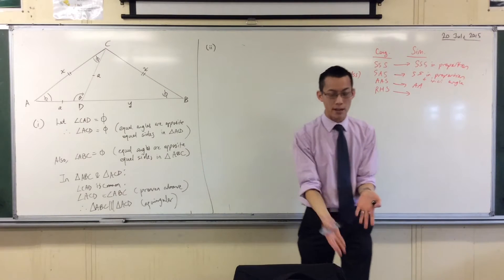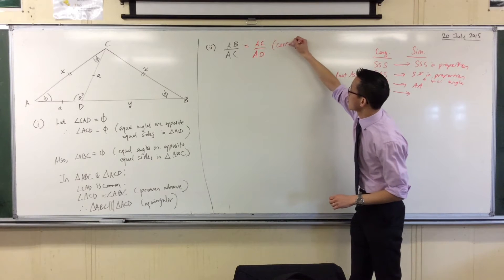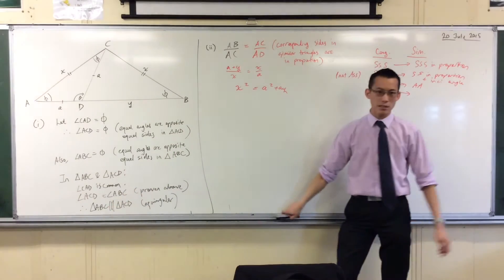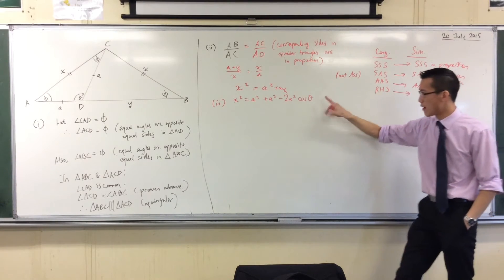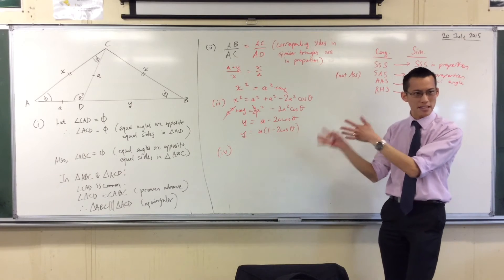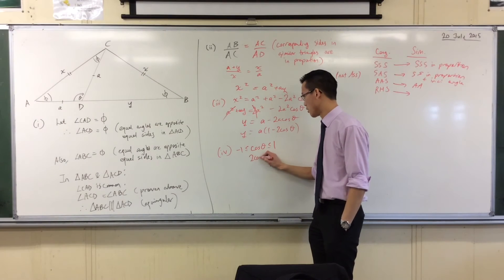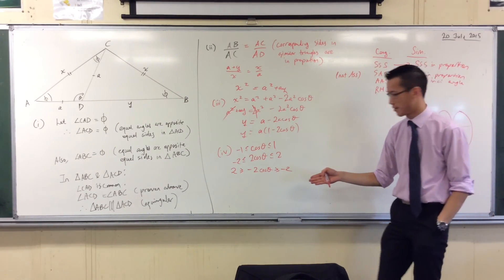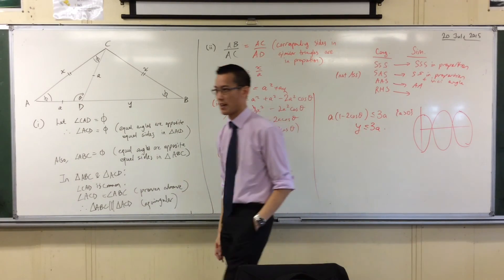Interesting HSC Geometry Proof (2 of 2: Algebraic Results)